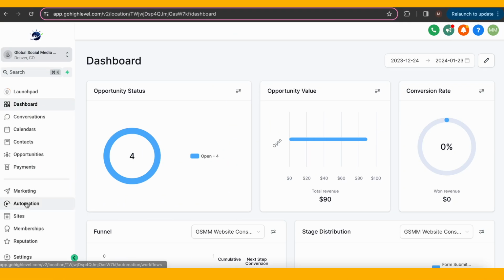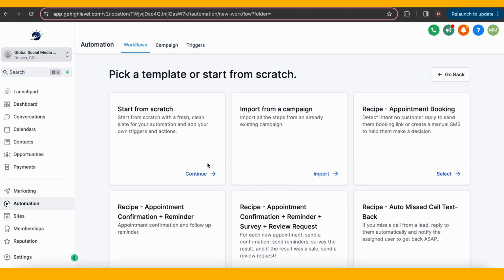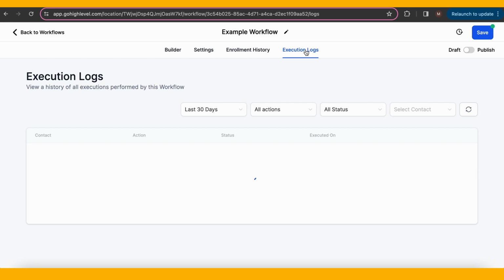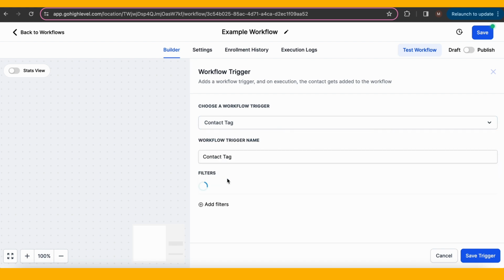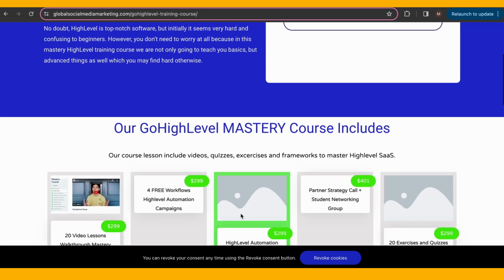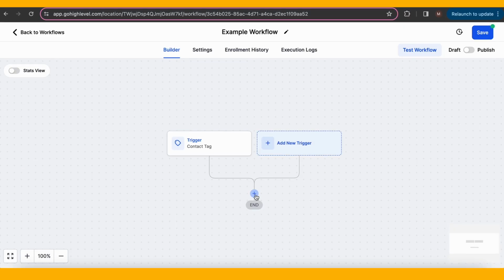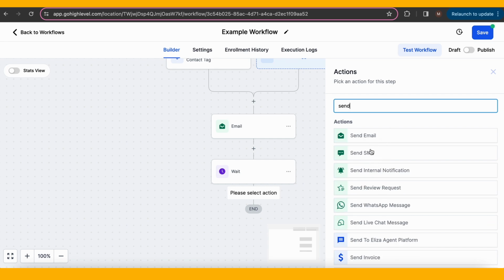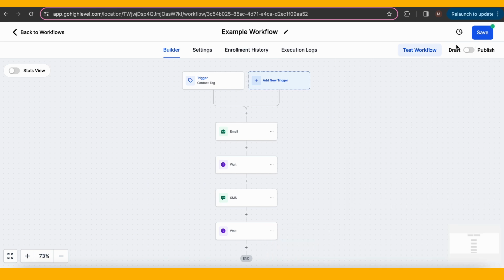GoHighLevel Workflows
👇🏻 Tune into our webinar to uncover the reasons to join our course and unlock the potential of HighLevel!